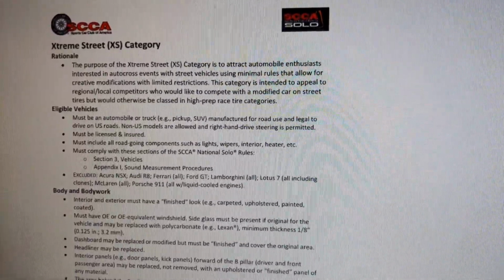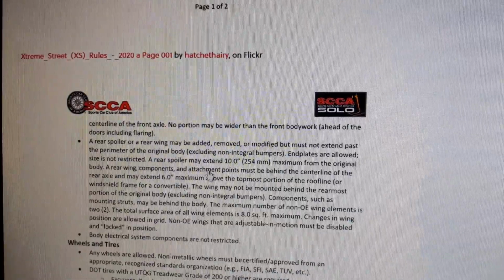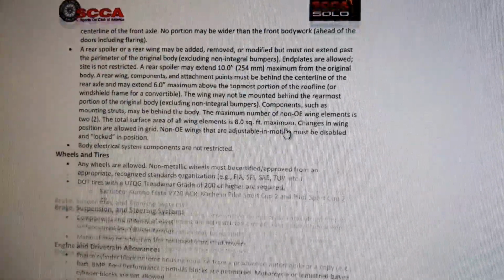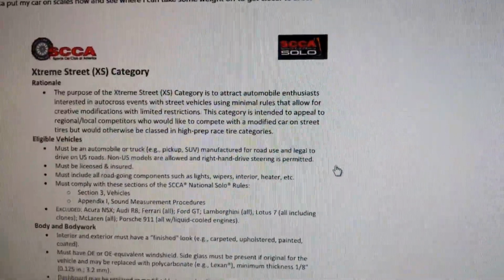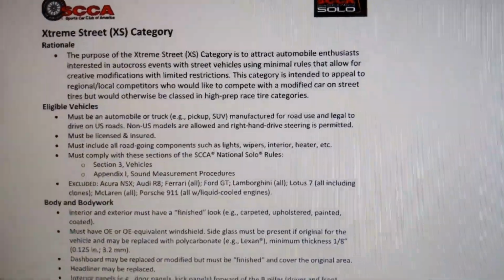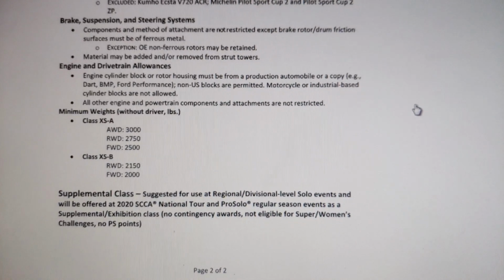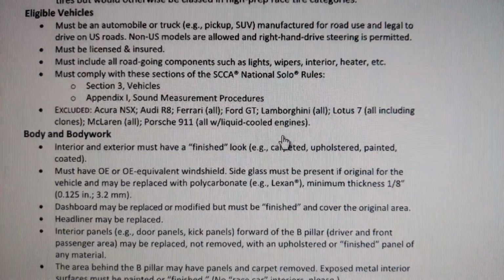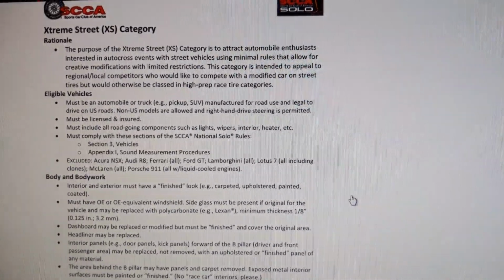1/24/20 - AX News: New SCCA Xtreme Street Class!!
SCCA did a mic-drop for a wild street tire category! We give you the low down on the new "Xtreme Street" supplemental category with the classes XSA and XSB. These new classes feature street legal cars with nearly unlimited mods and aero on 200TW street tires. Think "CAM for everyone" and you won't be far off, including the "no unfinished racecar interiors".